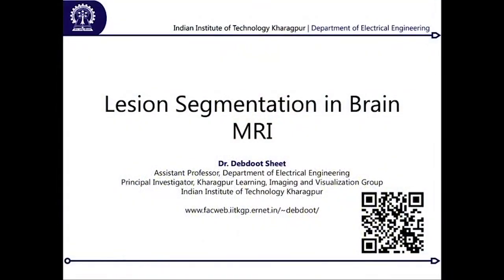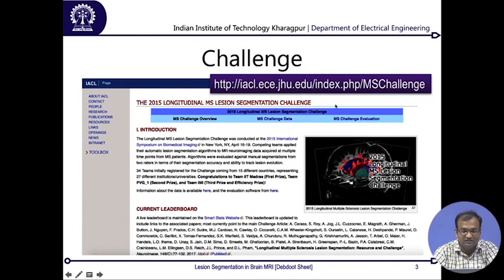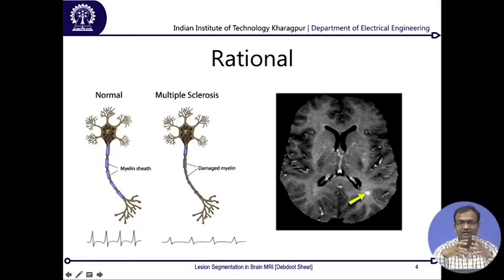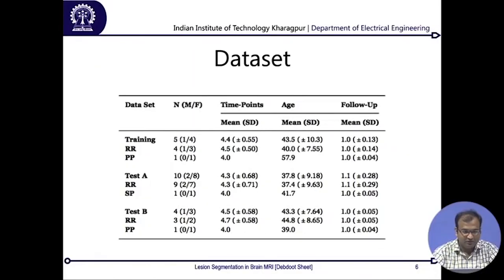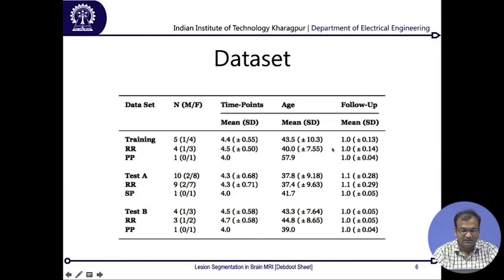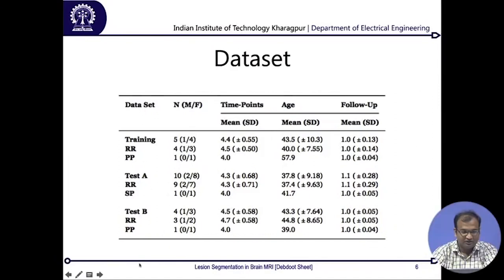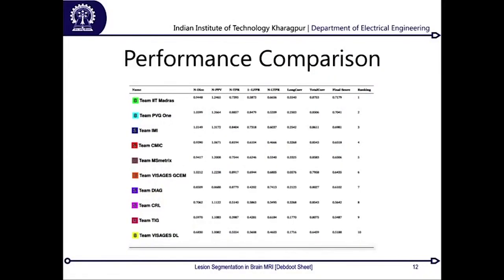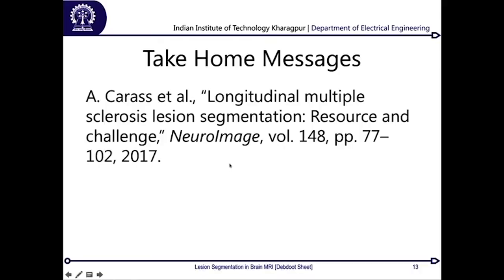Lesion segmentation in Brain MRI